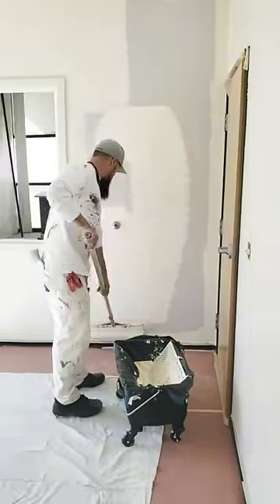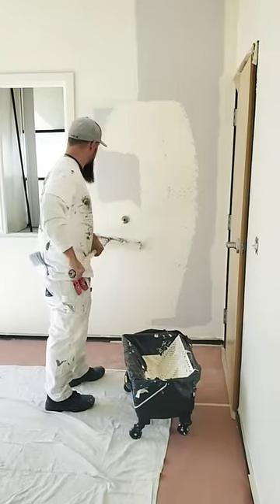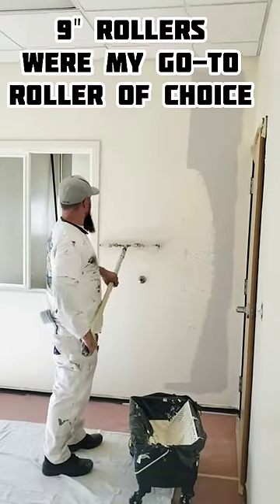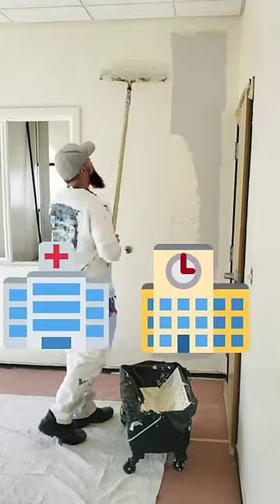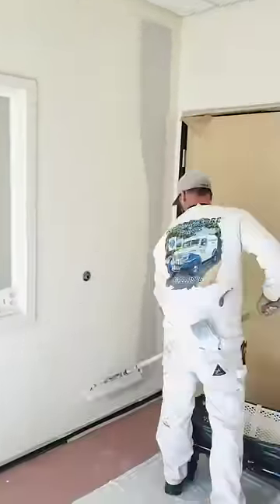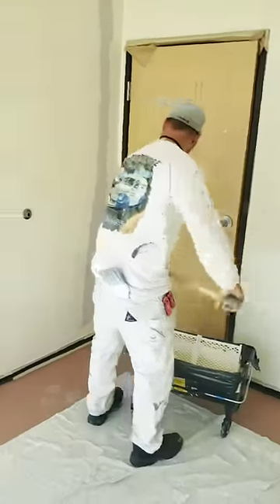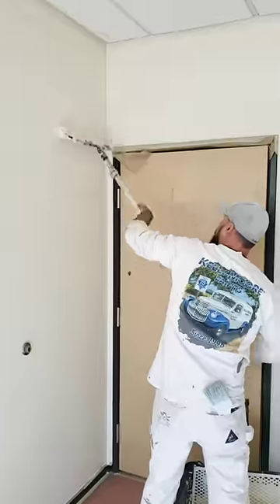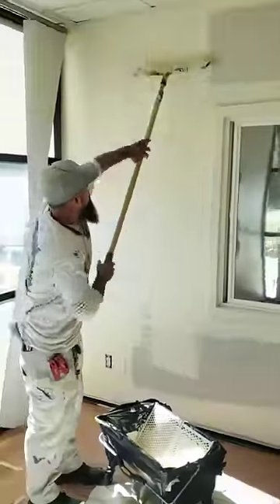Why i Use 18 inch Paint Roller